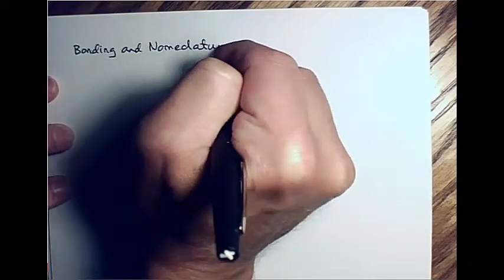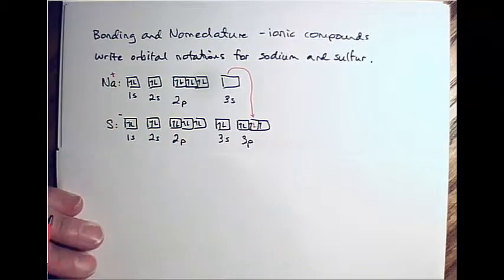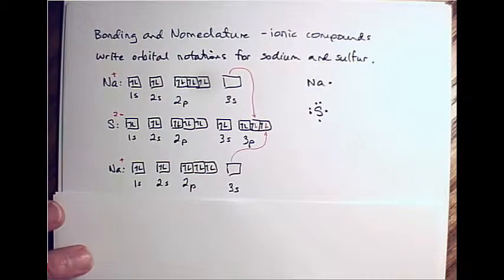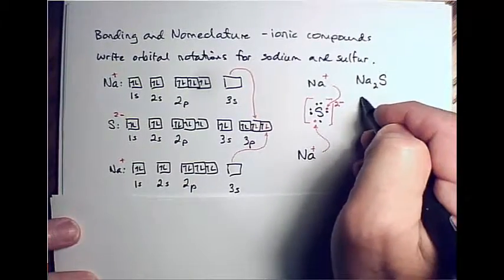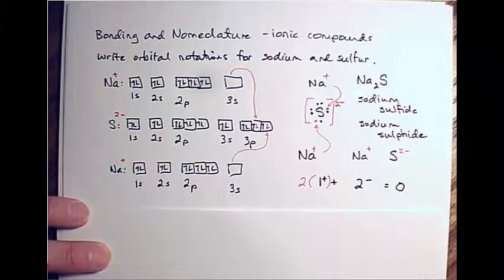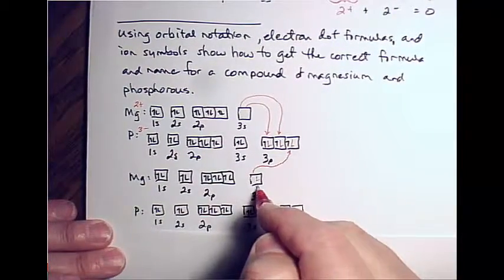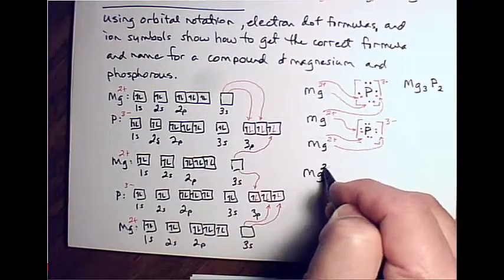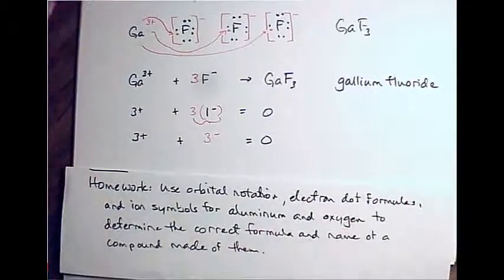Bonding Intro Pt 02